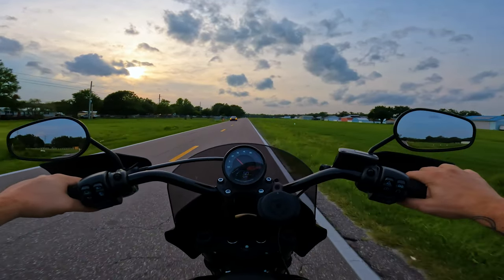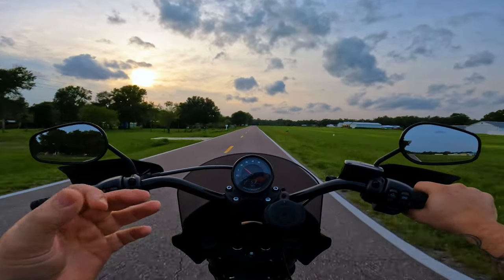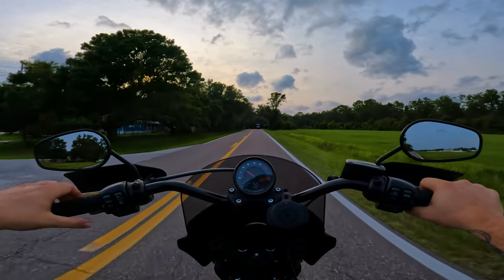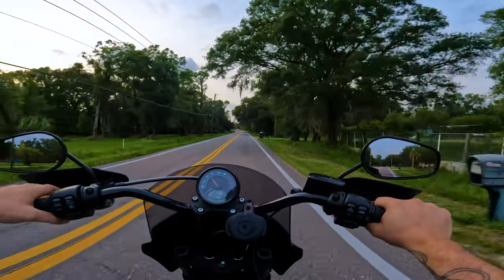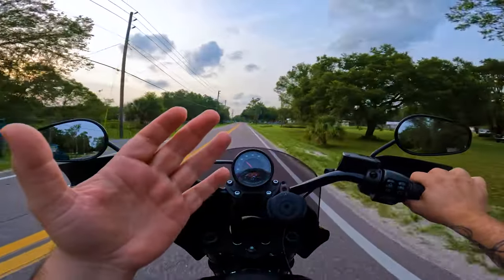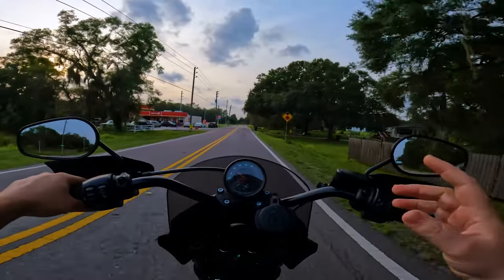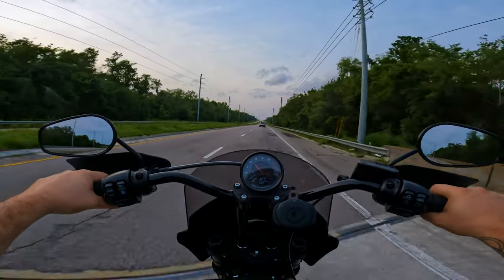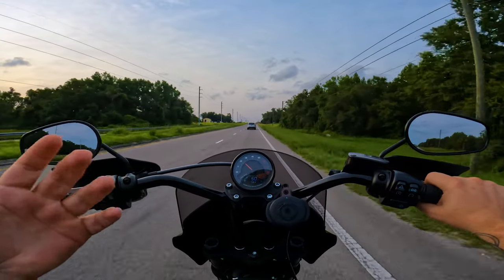The BEST Motovlog Mic (FOR FREE!)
This Mic is *likely* free for most of you! Totally beats the Purple Panda too.

Link to Adaptor to make it work

My Gear
Go Pro Hero 10
Go Pro Media Mod
SmallRig Go Pro holder w/ Media Mount
Go Pro Battery Door
Helmet Quick Buckle
Helmet Mounts:
- Go Pro Swivel Mount
- Go Pro Curved Arm Mount
- Go Pro 90 Degree Mount